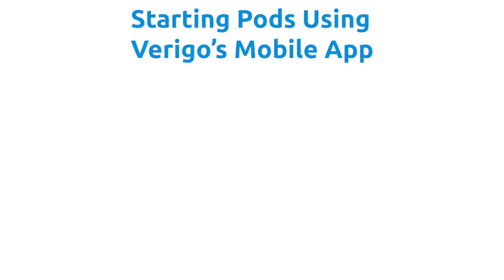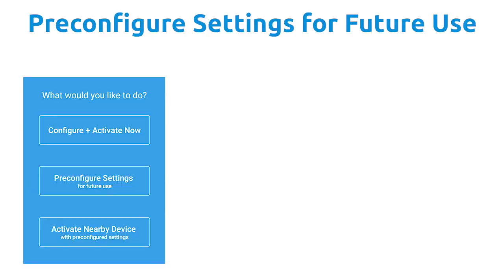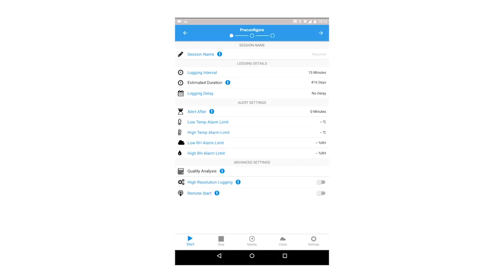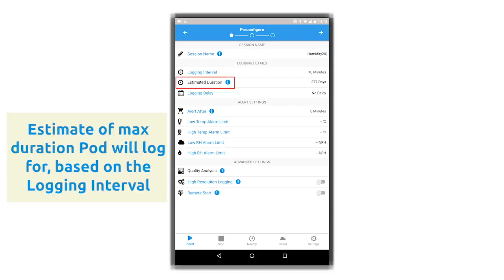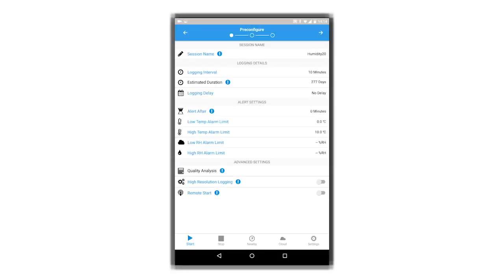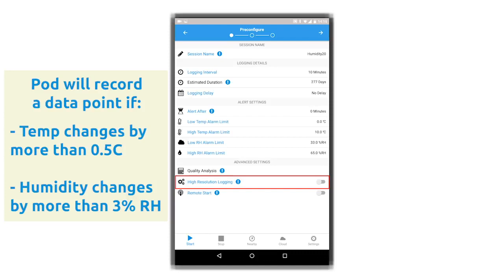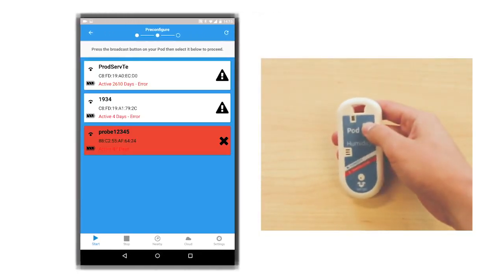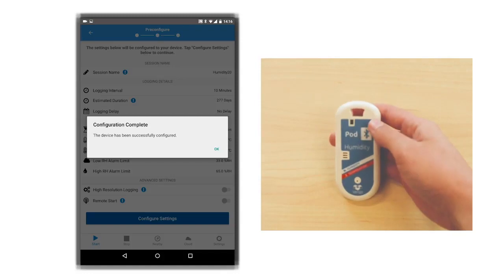MANUAL VERIGO ( ANDROID ) - STARTING A POD USING ANDROID MOBILE APP PRECONFIGURE BUTTON ( ENGLISH )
Starting a Pod Using Android Mobile App_ Preconfigure Button Press Method

VERIGO Product Explained. It is an easy, useful, reliable, and "plug and play" solution for reading our loggers automatically, or if you prefer you can read the temperature loggers with the Verigo APP from your smartphone VERIGO Temperature Loggers meet the Metrological regulations applicable in Europe and Spain, since we have EN 12830:2018 EQUIVALENT to ICT/155/2020. The temperature recorders comply with ISO17025, CFR 21 Part 11, CEE Marking, Airline Certifications .